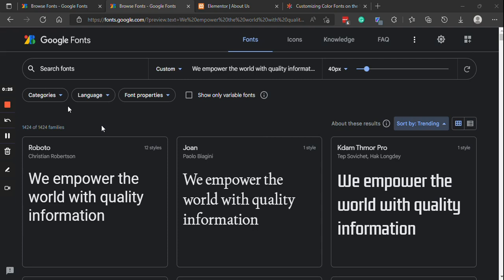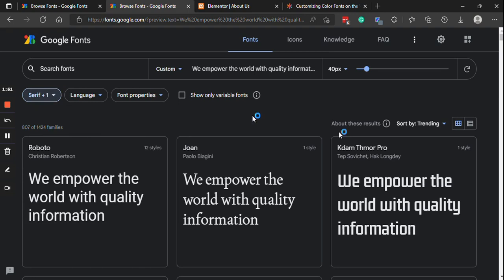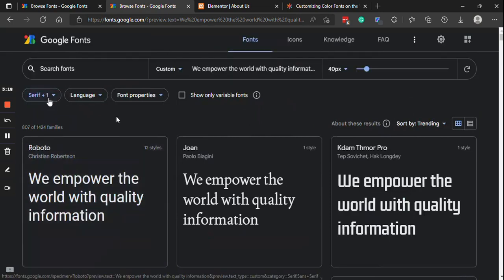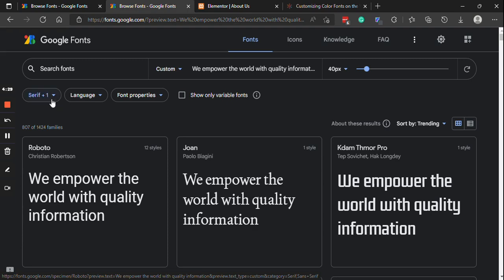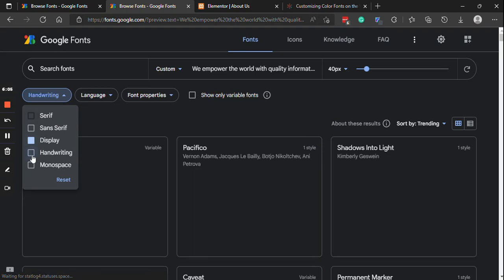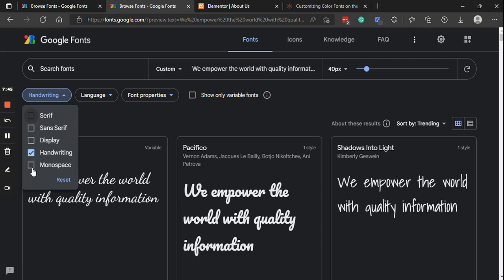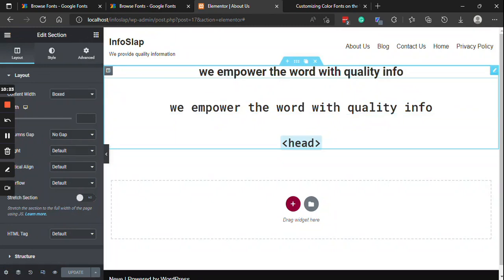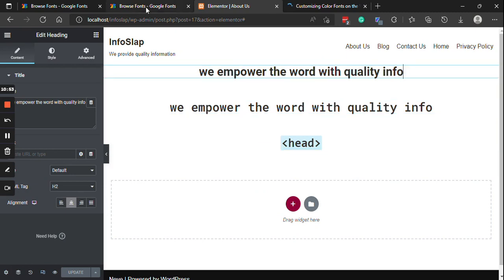Types of Typefaces (Serifs, Sans-Serif, Display, Monospace, etc); Their Differences & Best Use Cases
In this video, I'll talk about the different typefaces we have, their differences and best use cases.